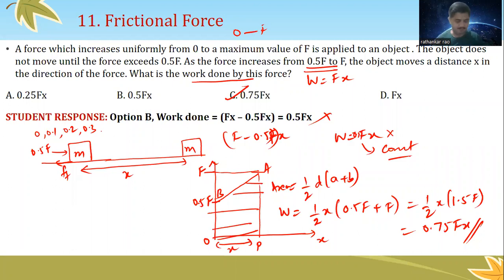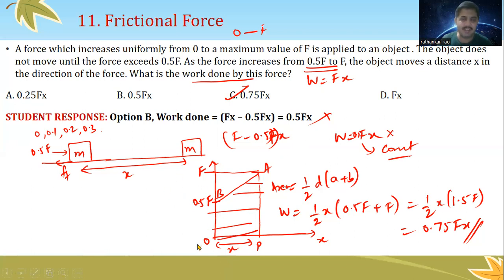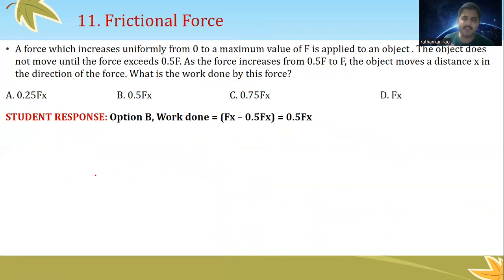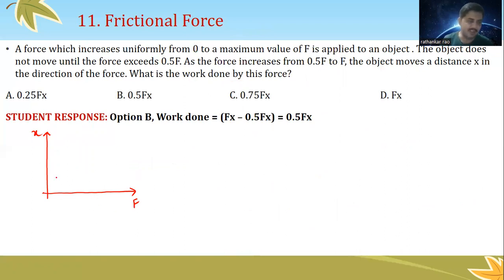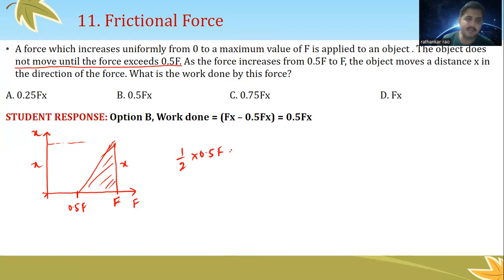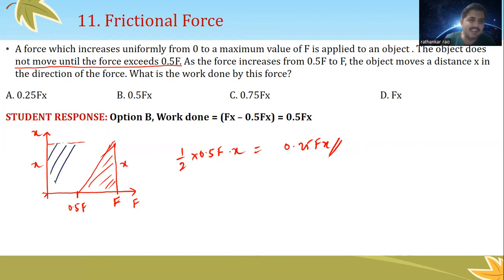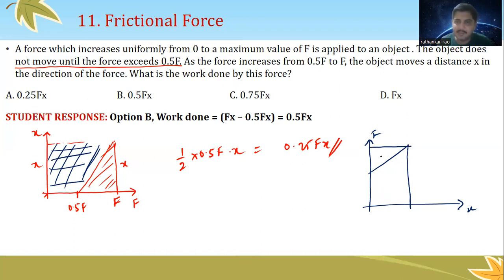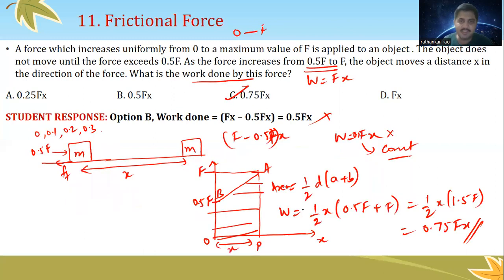M7H: Misconceptions in Physics: Change of axis in work done calculations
This video is an extension of the previous video M7C: Work done by a variable force". The link is . Usually students plot a Force-displacement graph with force along the y axis and displacement along the x axis. But while I was teaching this concept, a student had changed the axis and had got an incorrect answer.

This misconception is shown in detail in this video and steps to rectify is discussed.

Watch the video until the end, to get a grip on the concept

1. IB Physics Hub

2. My Linkedin Profile

3. My Facebook Profile

4. My Instagram Profile